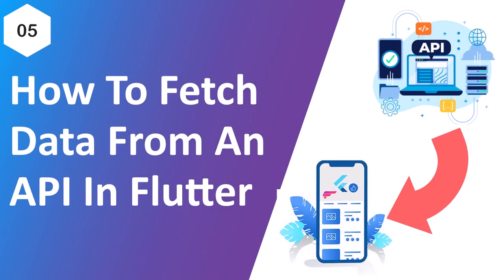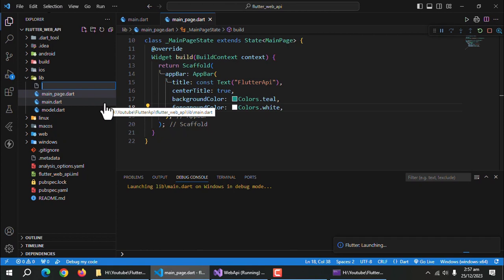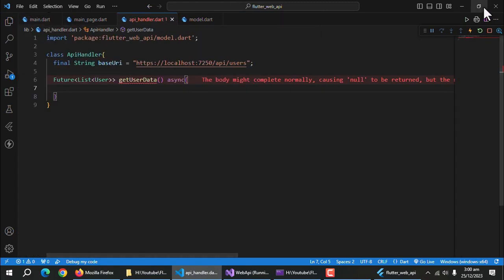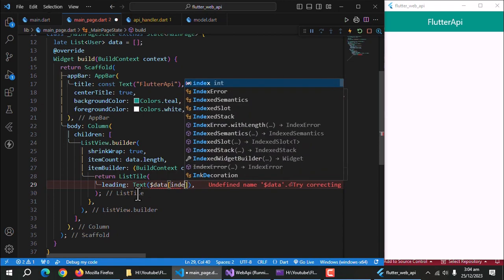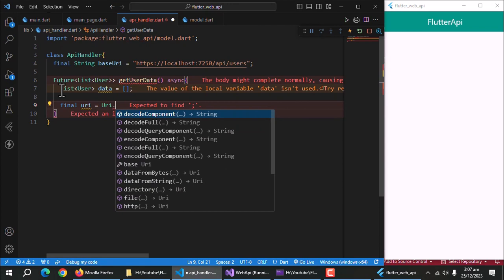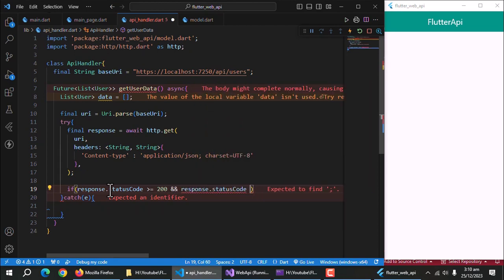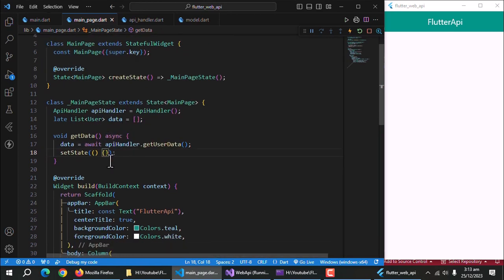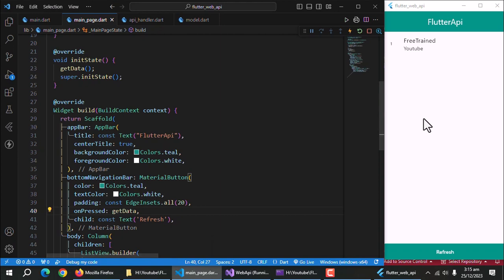05 - Create Get Method To Fetch Data From API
In this video, we'll create get method to fetch data from an API. We'll learn to make http get request from flutter application using "http" package.